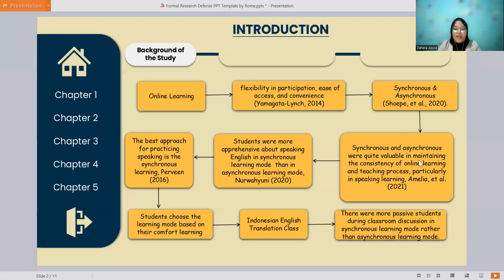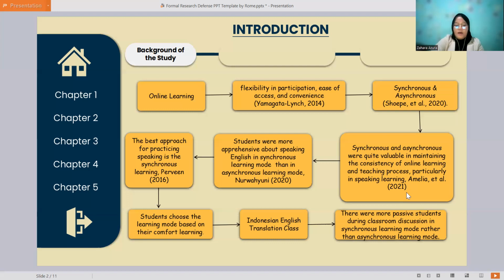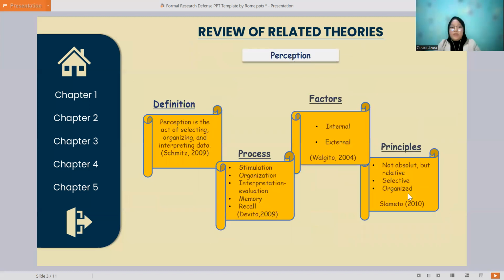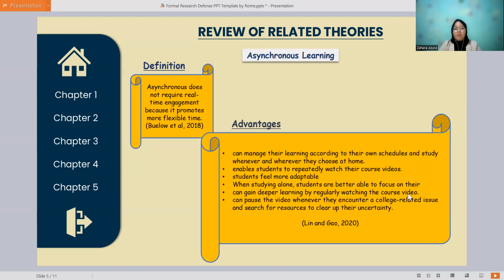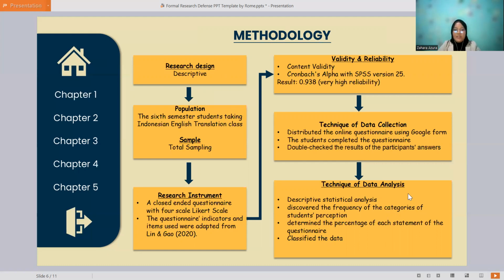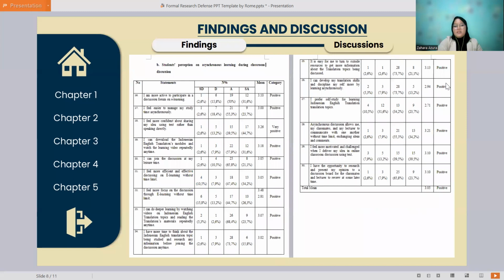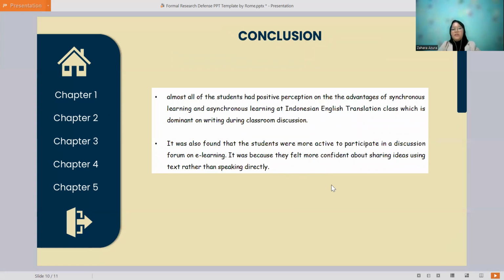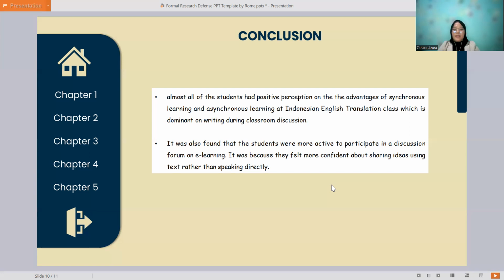Video Prsentation Zahara Azura